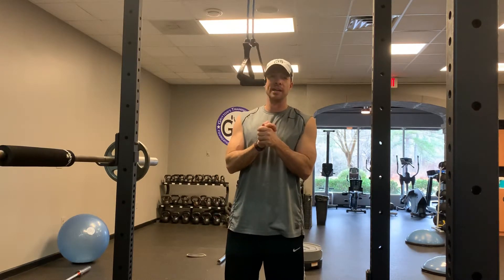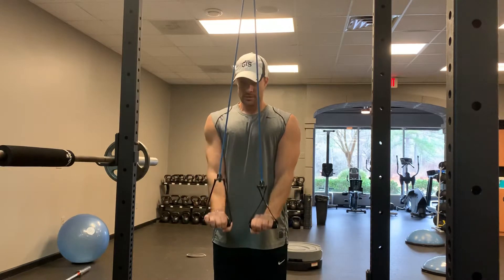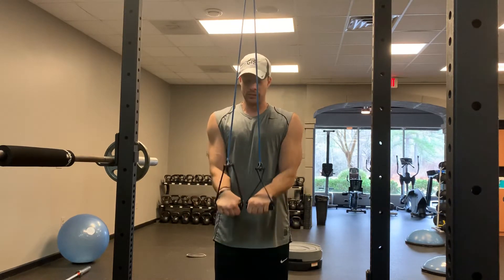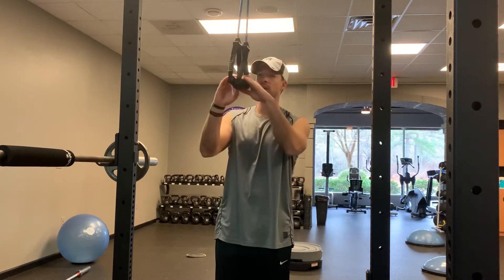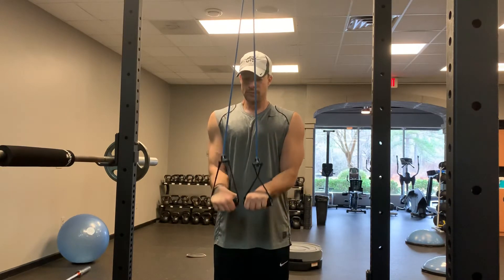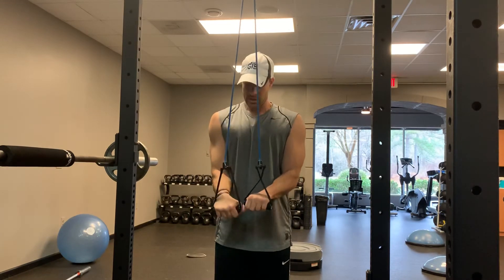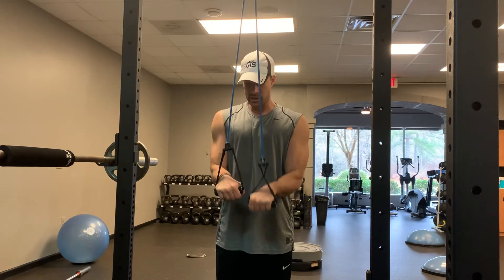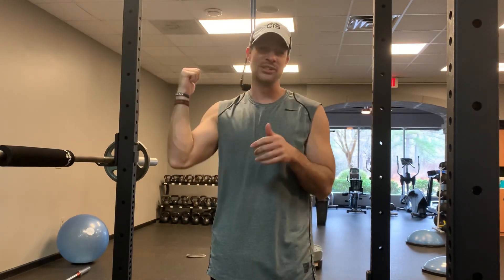Beginner and Advanced Tricep Exercise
This tricep exercise is great if you have a shoulder problem, PLUS it can help your arm stop giggling after you stop waiving at someone.